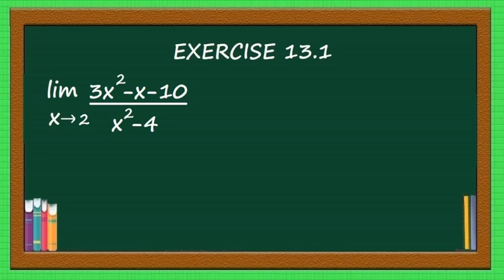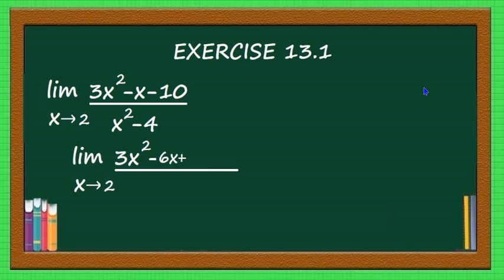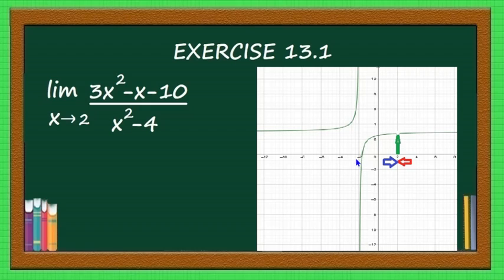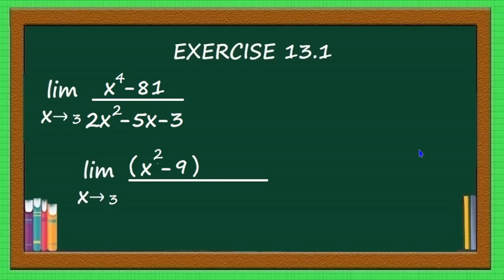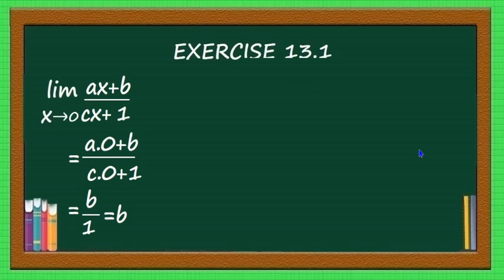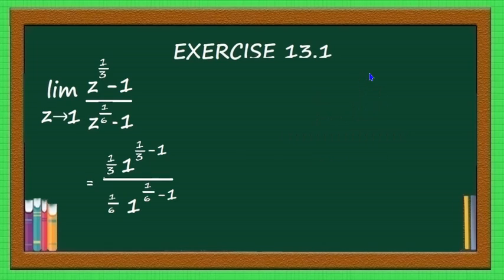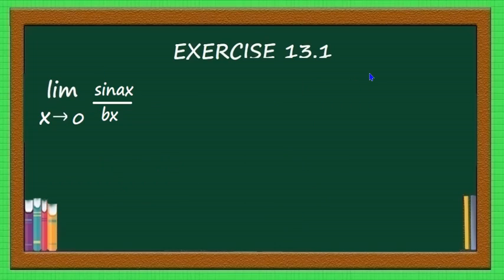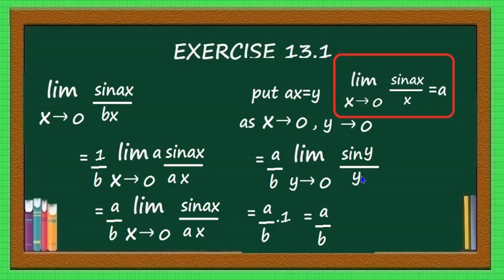LD5 CBSC MATHS Limits